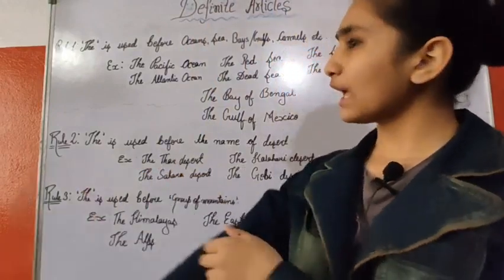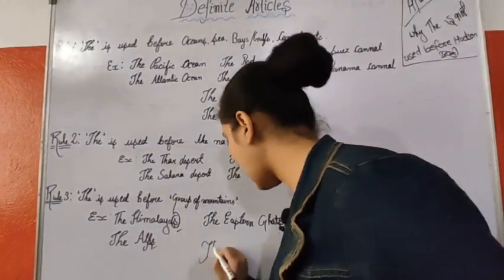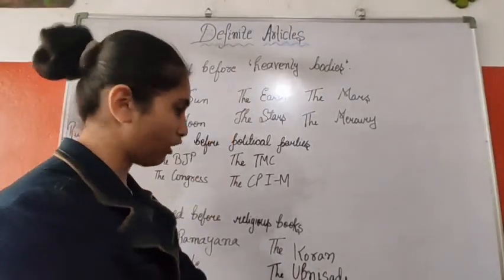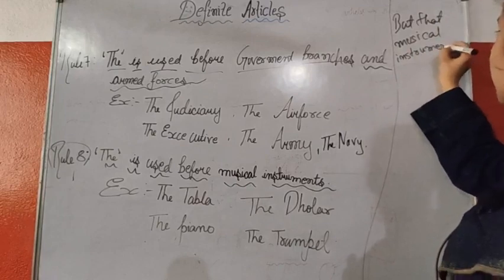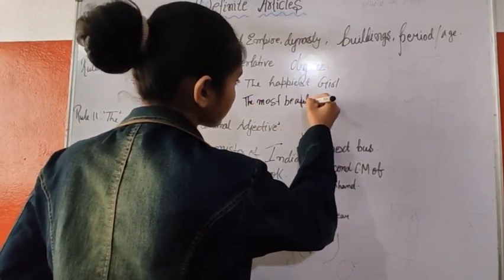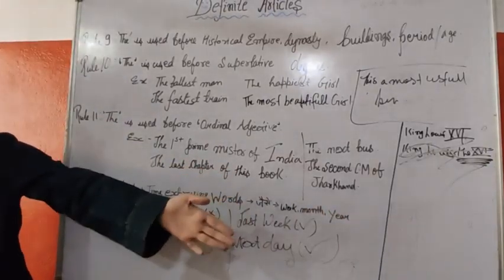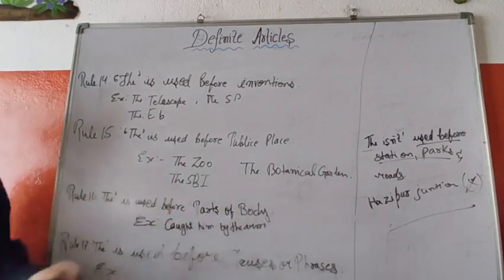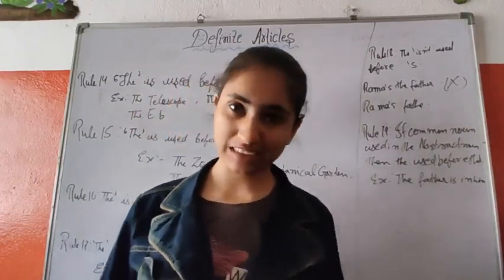Articles part 2 .Definite Articles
Hey guys , we are back again with part 2 of articles. SO THAT YOU ALL CAN  Easily clear your all doubt with your english grammar teacher Kavya Mishra .
Guy, keep studying  .
Happy learning